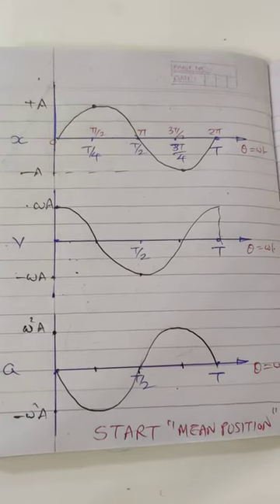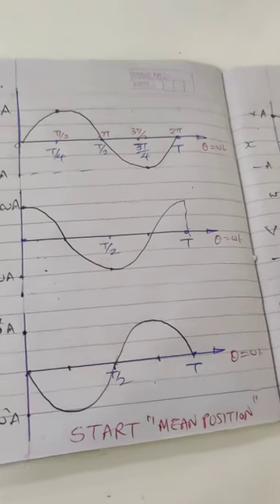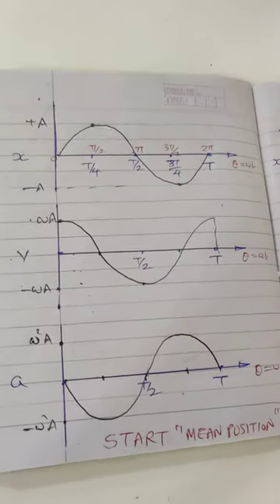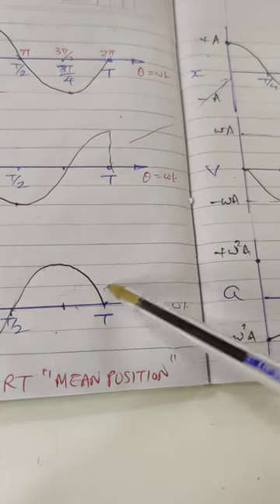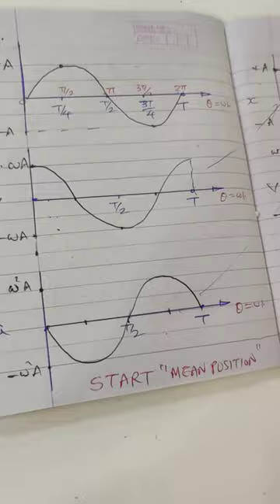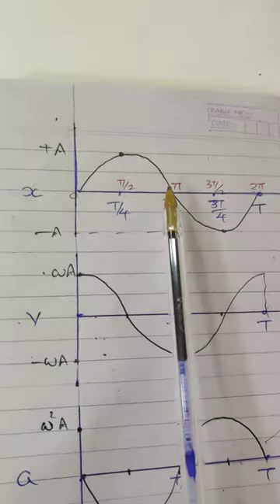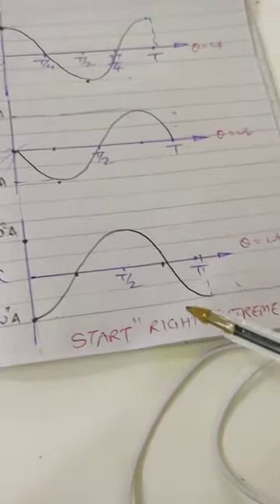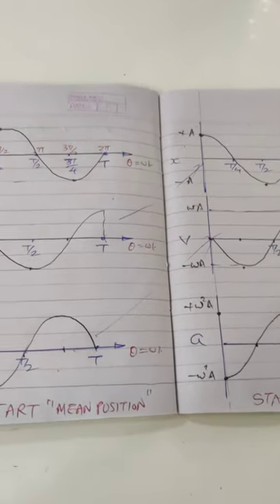Graphical representation of SHM part I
GRAPHS OF DISPLACEMENT, VELOCITY, ACCELERATION FOR OSCILLATIONS